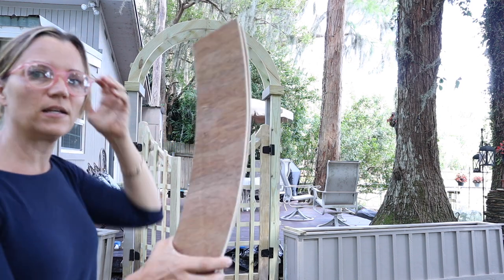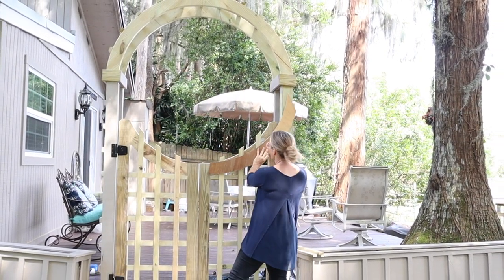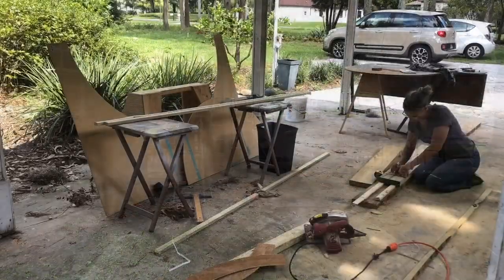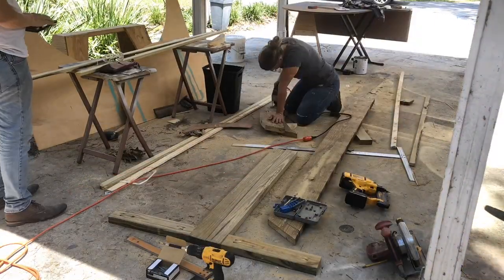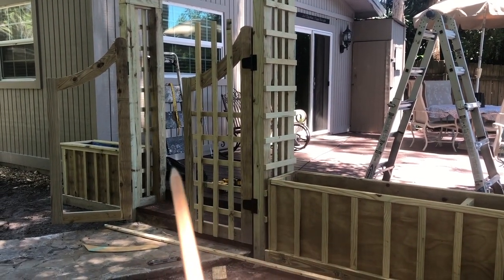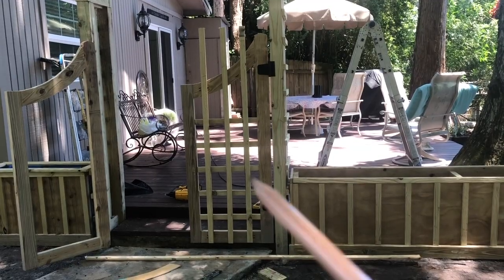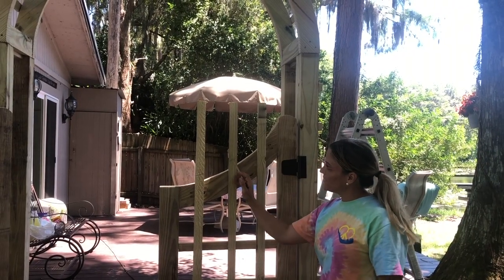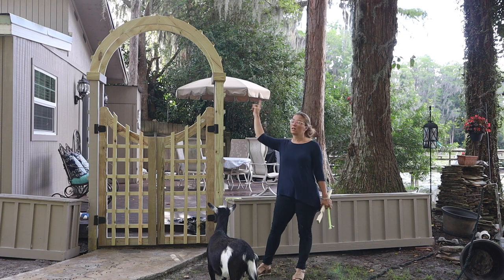How to build an arched arbor with double gate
This arched arbor or trellis tutorial shows the process of making a double gate round top arbor with planter boxes to keep our goats off my mother in laws deck and from eating all her flowers.

I loosely used plans from Better homes and Gardens to make the arched arbor.